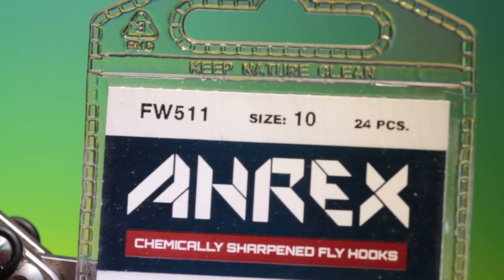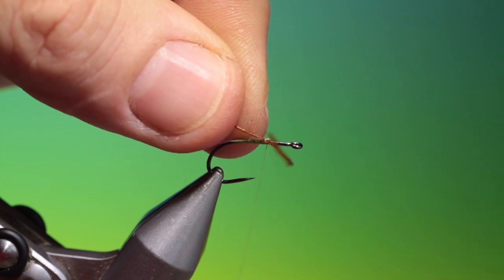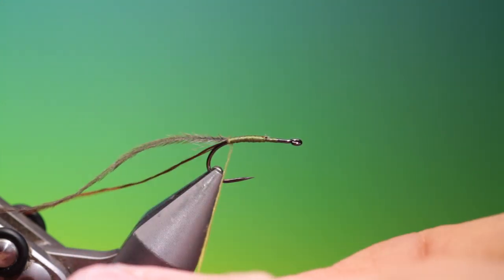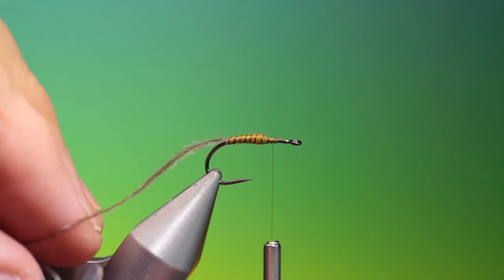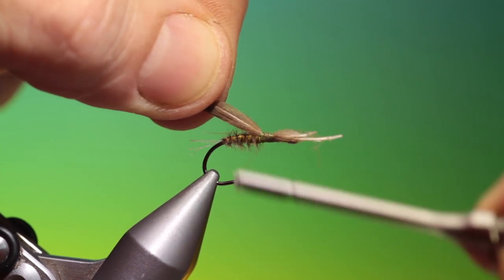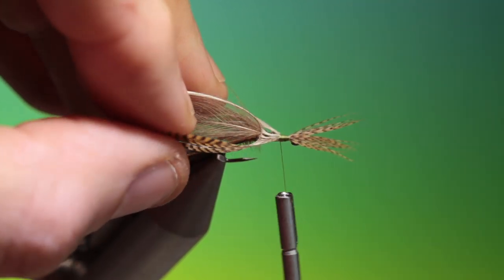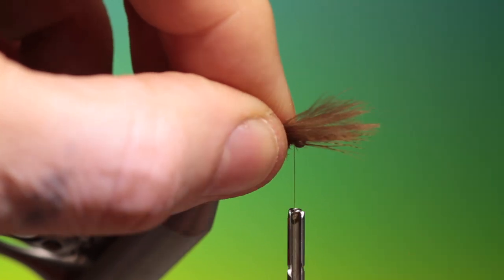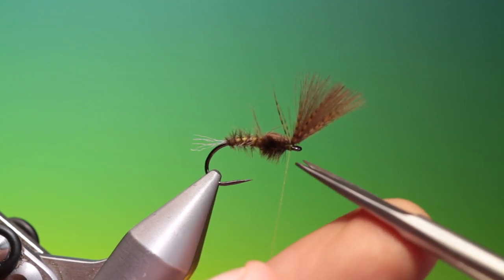Fly Tying a Shuttlecock emerger with Barry Ord Clarke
A little shuttlecock emerger with a couple of different body & wing techniques.